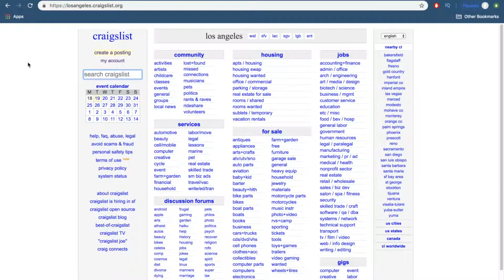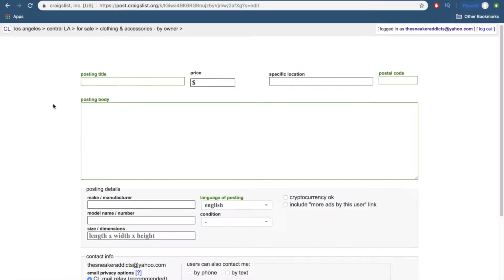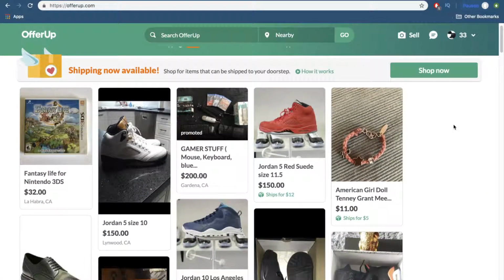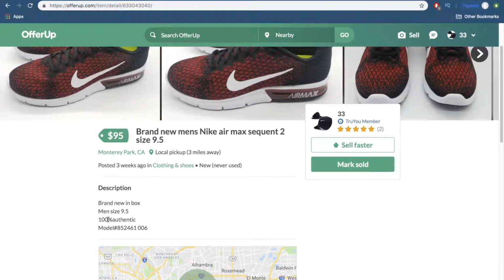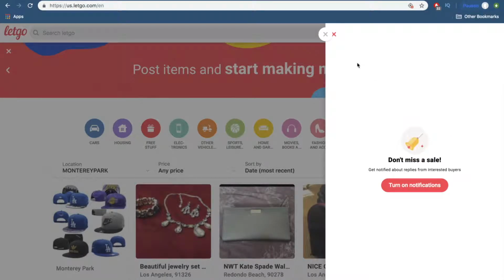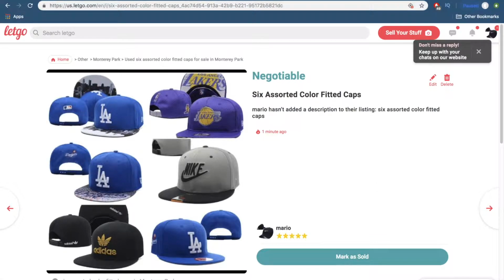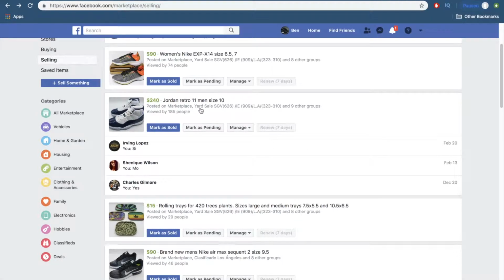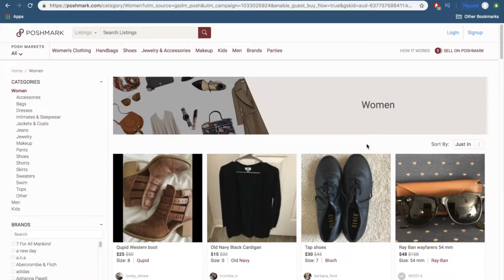Best Reselling Apps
The following video we show money making ideas on the following apps offer up, craigslist, let go and facebook. The selling apps show you easy ways to make money in 2019. If you have alot of items these reselling apps will help you sell your stuff. They are easy to use to start your business. We have Instructional Videos on ways you can learn and grow.